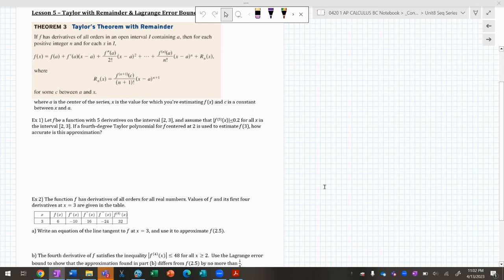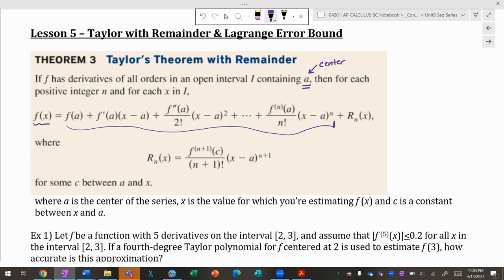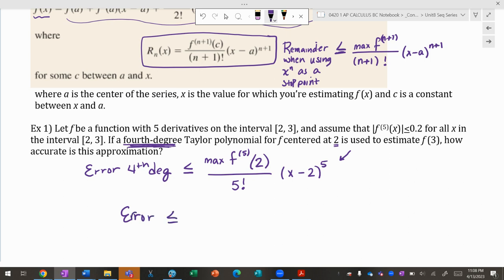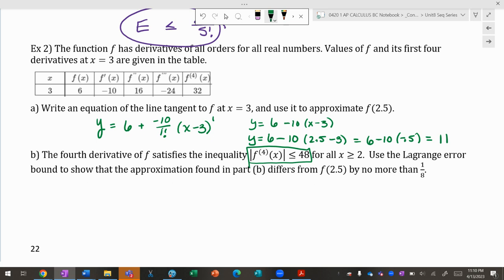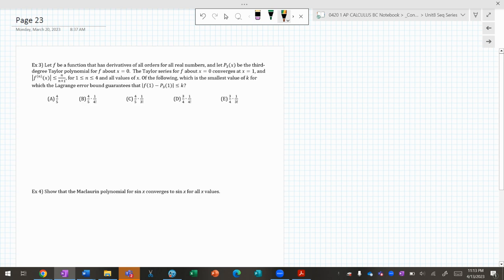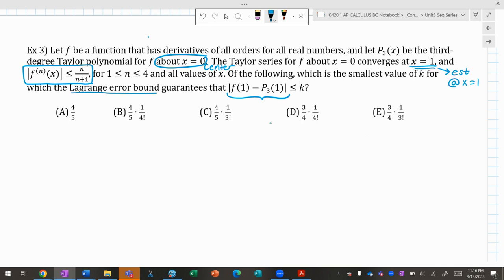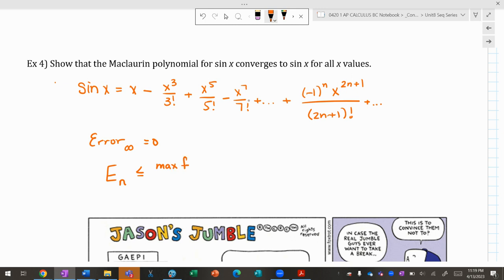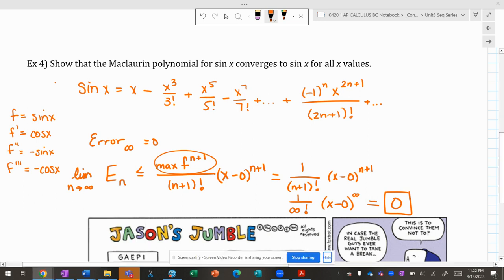Taylor Remainder and Lagrange Error